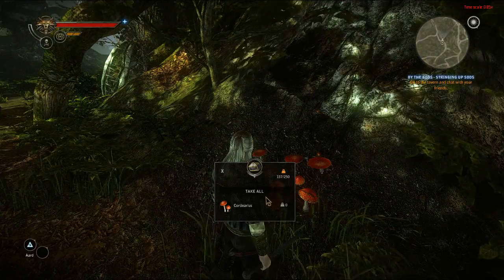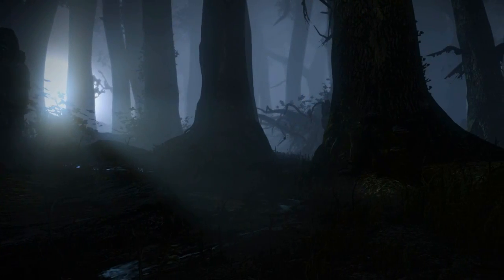The Witcher 2: Assassins of Kings - Gameplay Video #3 Enviroments (HD 720p)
Name: The Witcher 2: Assassins of Kings
Release Date: May 17, 2011
Platform(s): PC
Publisher(s): Namco Bandai